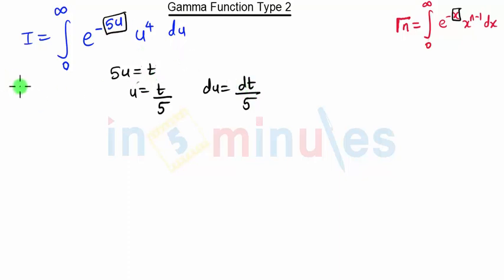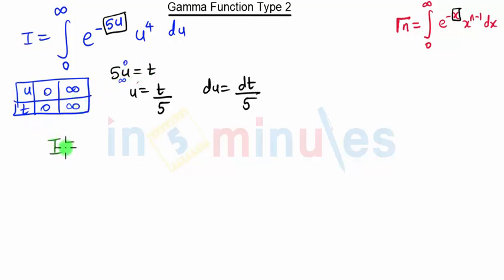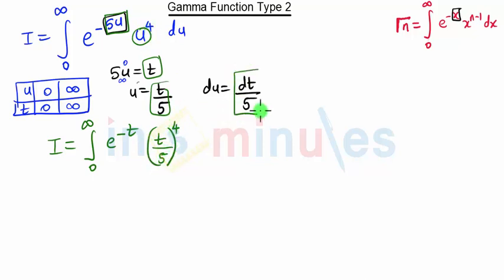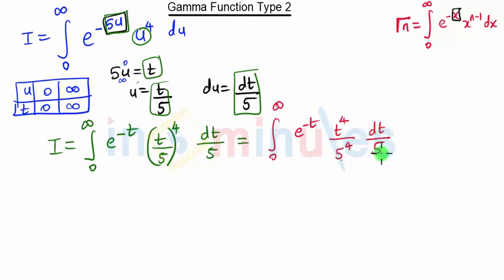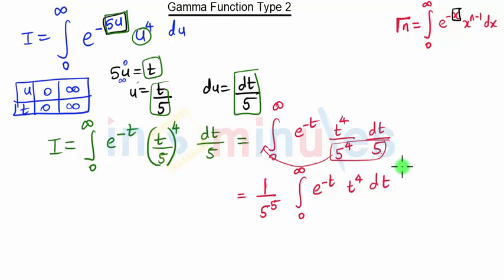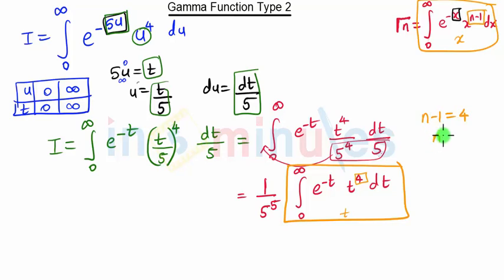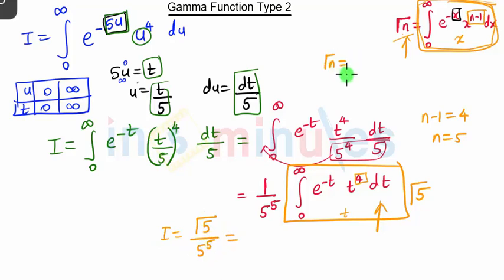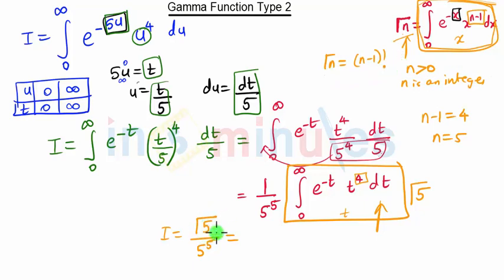Module2_Vid_a16_Beta and Gamma functions and its properties._Gamma Function Problem 2 Type 2(Part 2)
This video gives the solution to a problem on Gamma Function Type 2

Pre-requisite video -